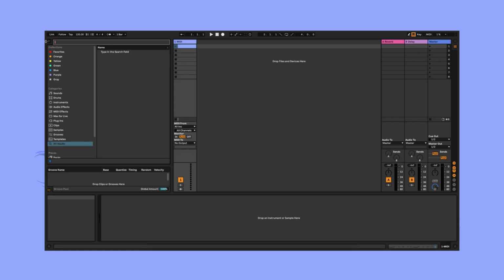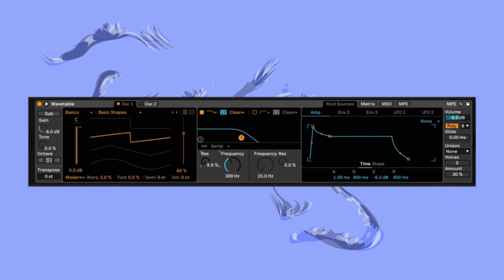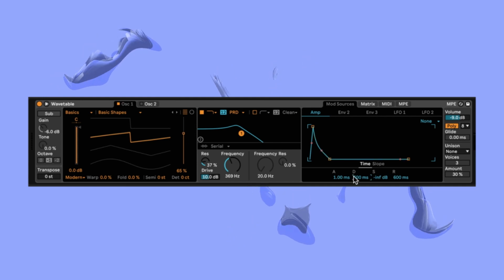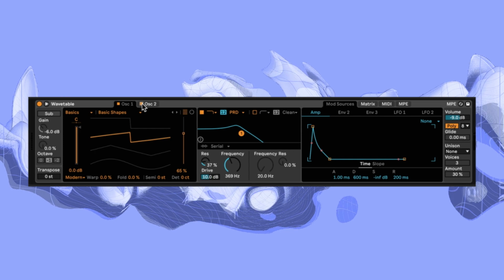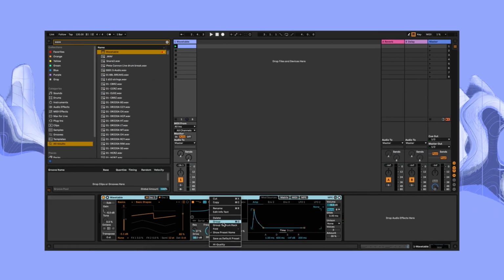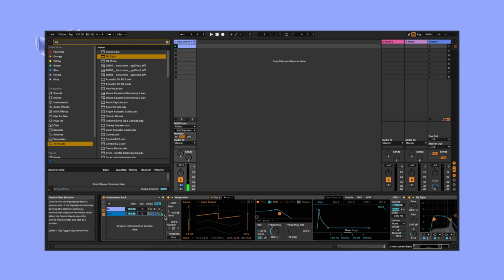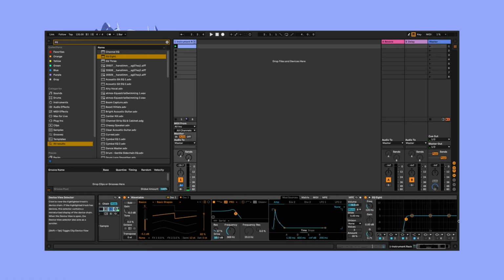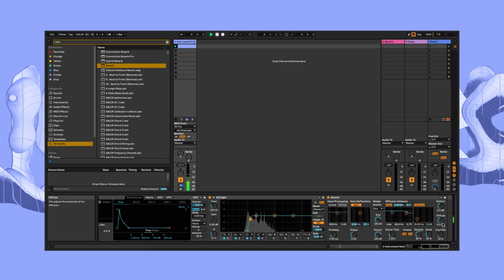Use this Technique to Introduce Analog Warmth to your Bass Sounds (Like Alex Kassian, Mani/pulate)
Hey gang, back again with another prog house tutorial, this time it's that sweet sweet vintage warm bass sounds from the likes of Mani/pulate,  Paramida and Alex Kassian among a few.

We're talking parallel processing to add warmth to our low ends and space to the highs. So check out the video and the two others that i mentioned: